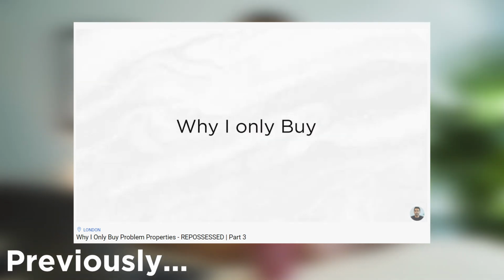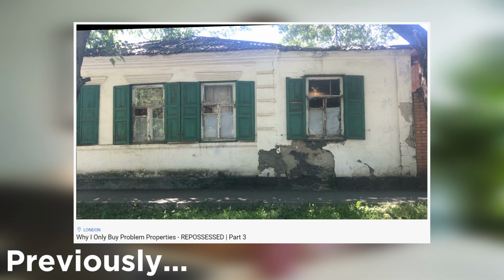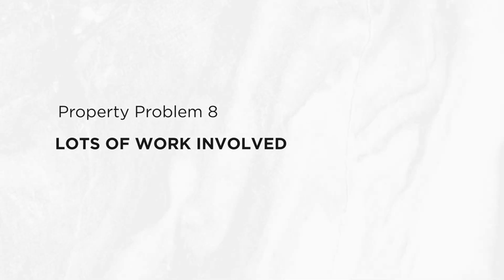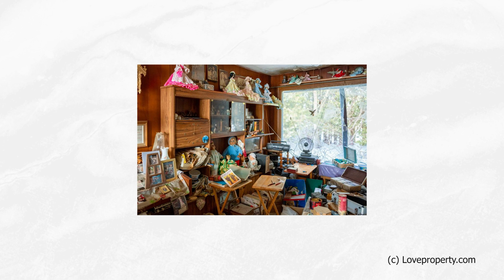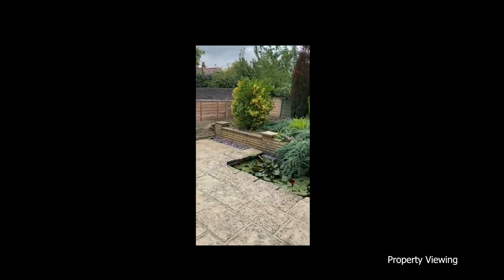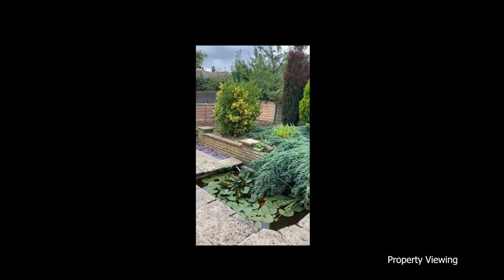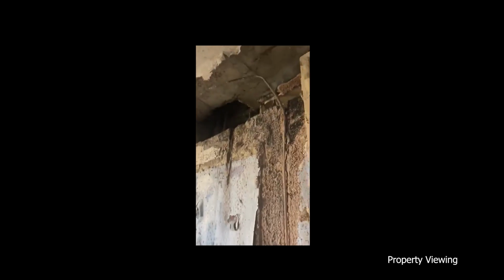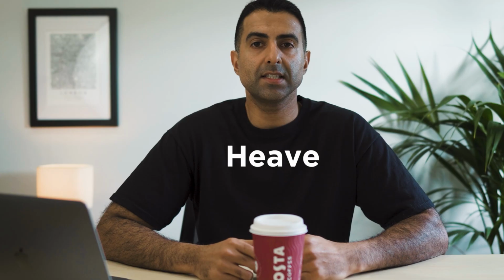Why I Only Buy Problem Properties - STRUCTURAL WORKS | Part 4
The part 4 (last part!) of my series, Why I Only Buy Problem Properties is here and now, we will discuss properties with a lot of structural works, and properties that are too expensive.  Should you avoid or invest in these types of properties? I'll tell you what I think of them as property investors in London! This should help you if you're someone looking for a house, or new property investment.

Timestamps:
00:00 - Flashback: Why I only buy problem properties part 3
00:20 - Properties with lots of work involved
00:32 - Hoarders, gardens, structural works
01:11 - What is subsistence?
01:33 - What is a heave?
01:47 - Properties that are too expensive

👉ABOUT ME
At the start of 2017, I started a serviced accommodation company. We leased over 30 serviced accommodation properties in various towns and cities in our first year of business.
Alongside serviced accommodation, we also undertake small property development projects where we purchase, refurbish and hold residential properties in Central London. In the last 14 months, we have acquired and developed a multi-million pound worth of properties.
If you would like me to speak at your event, or if you're looking to invest in property and need some advice, get in touch!